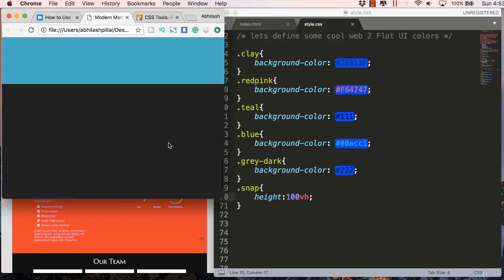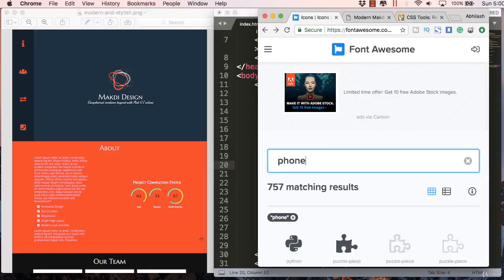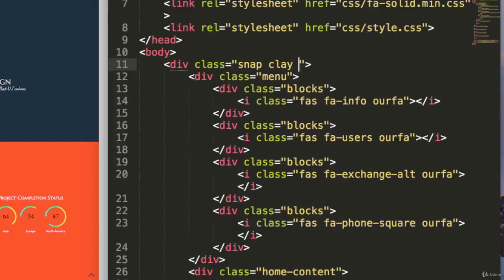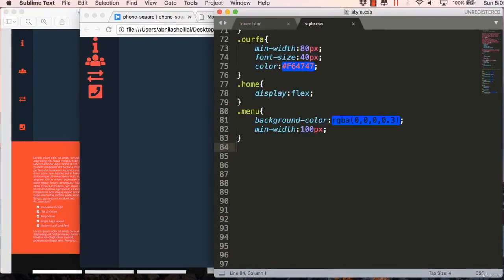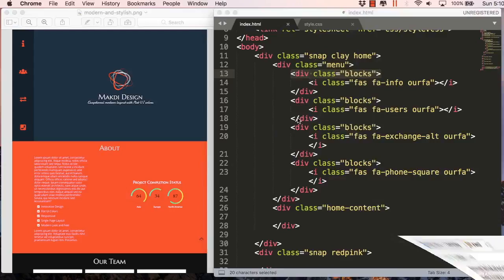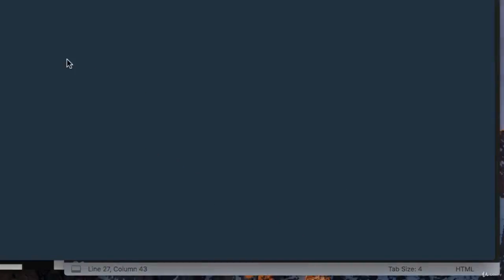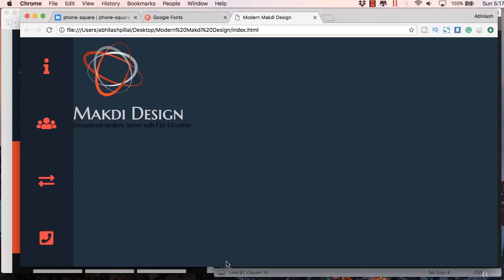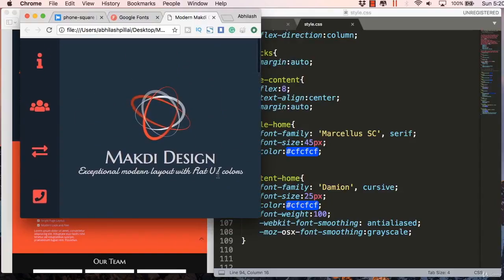WebHD 720p 3